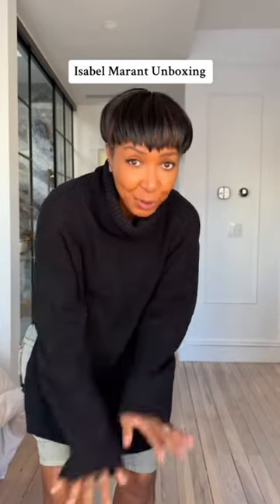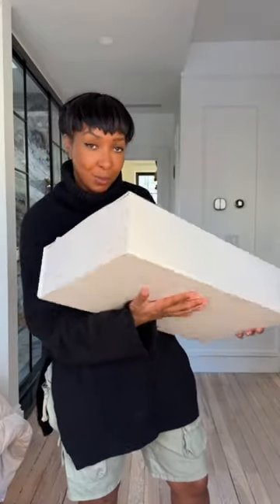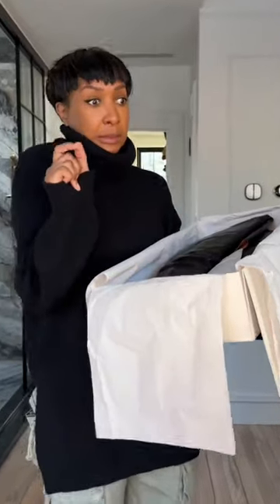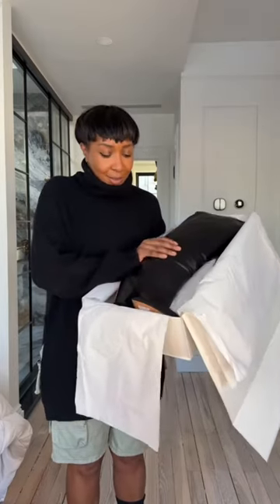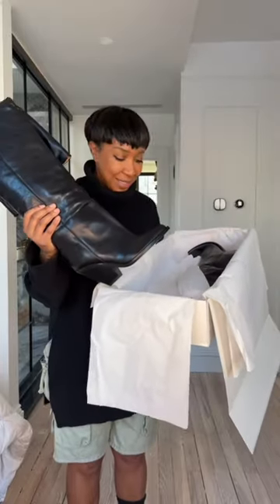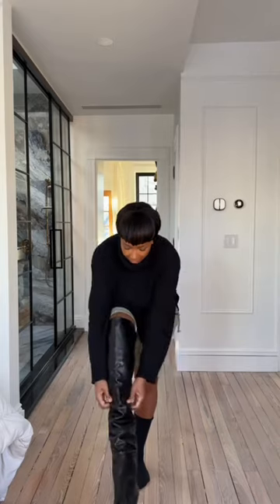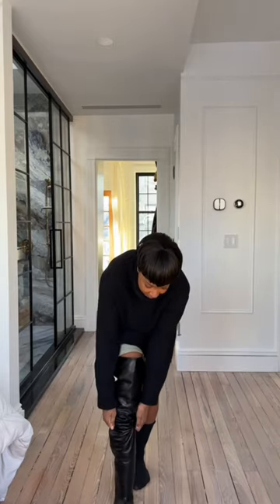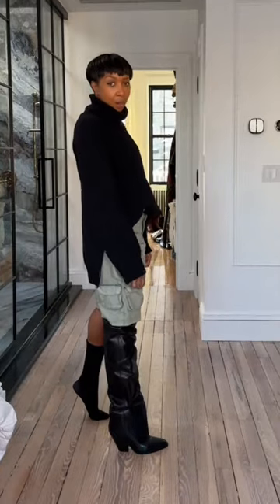UNBOXING!!! ISABEL MARANT OVER THE KNEE BOOTS